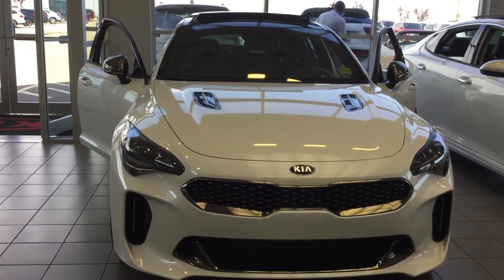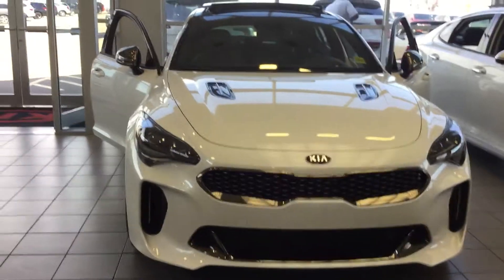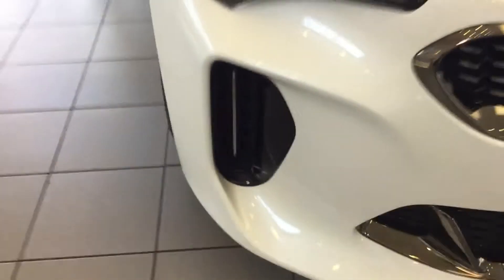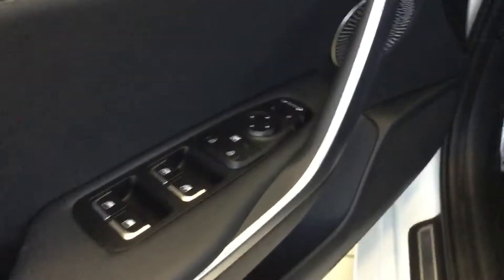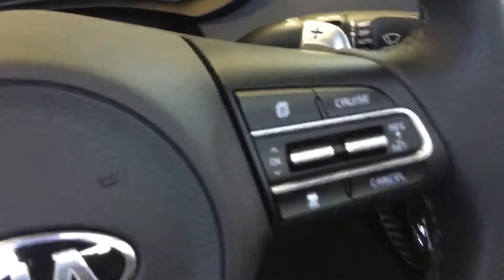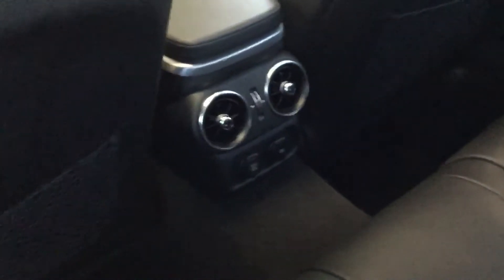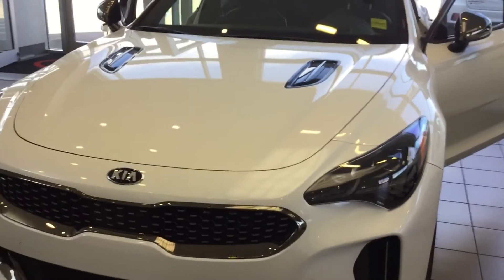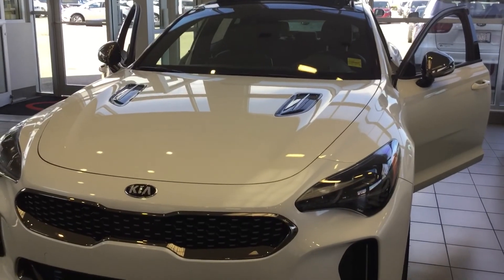2020 Kia Stinger GT-Limited for Joseph